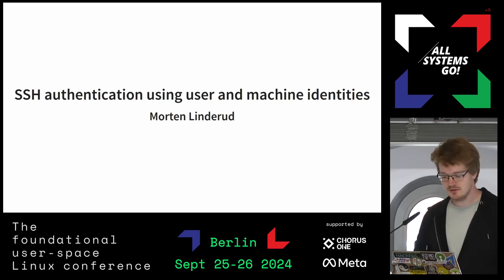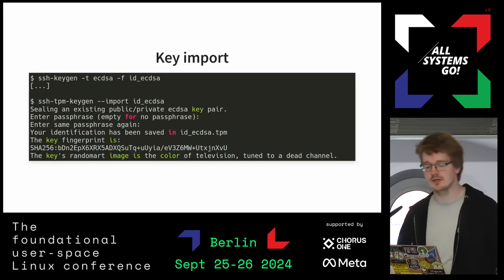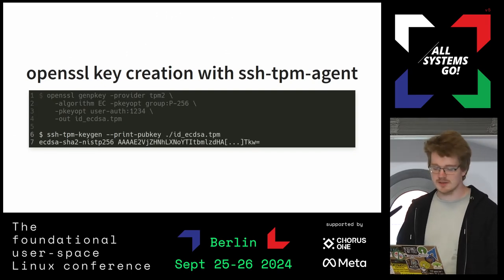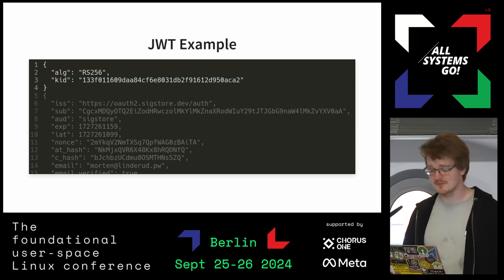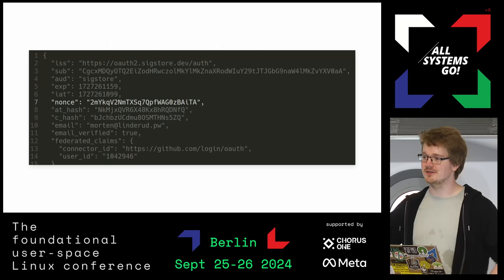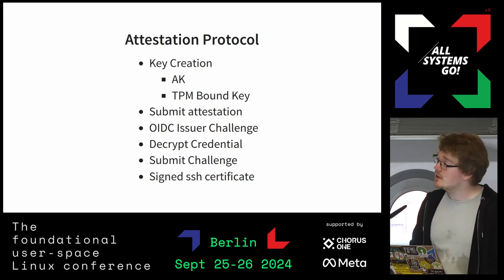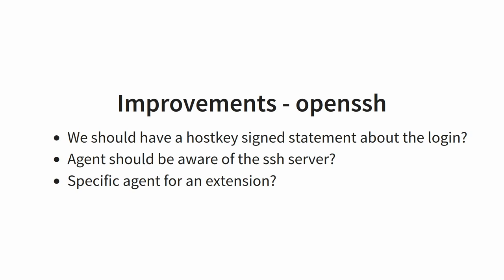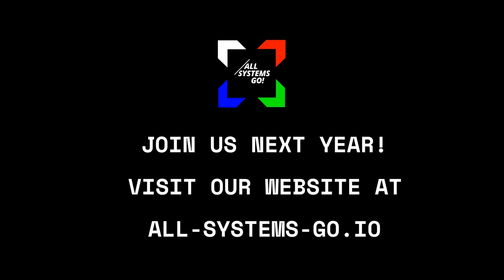SSH authentication using user and machine identities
Strong authentication requires multiple signals: identity claims proves that identity of the person, while device attestation proves possession of a given machine, and device bound keys prevent the key from being stolen.

In this presentation we will take a look at how the TPM provides device attestation and device bound keys. We will connect this with identity claims from SSO providers to provide a centrally managed short-lived SSH certificates for users and their devices. This is implemented as an open-source project called “ssh-tpm-ca-authority”.

Morten Linderud